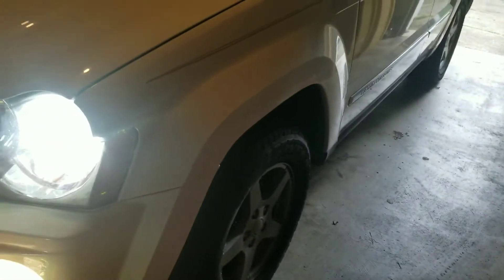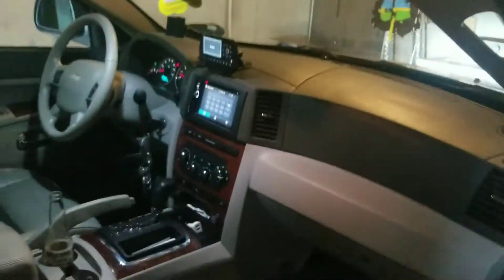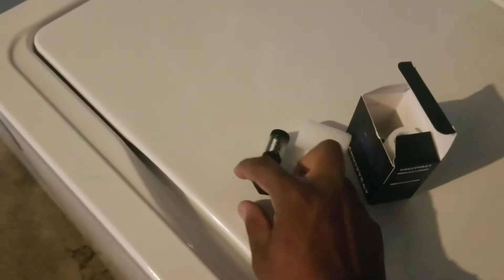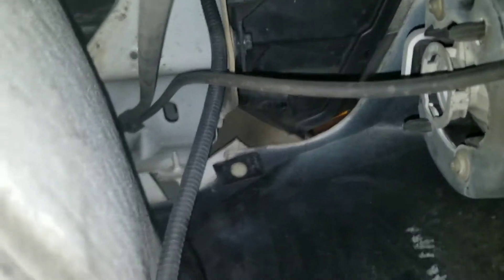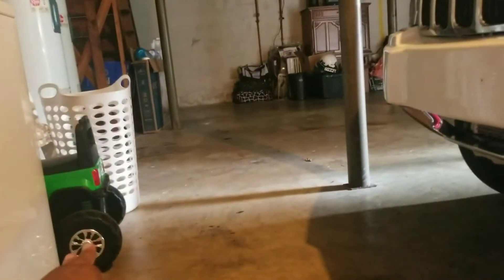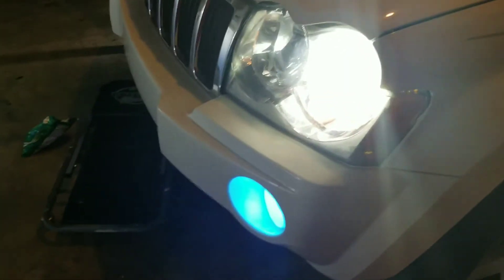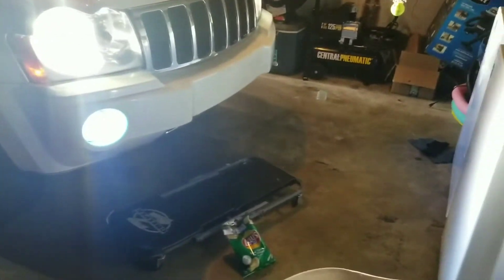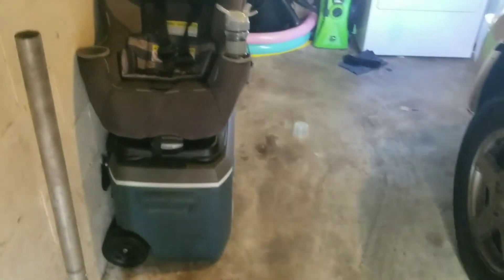2007 Jeep Grand Cherokee (Diesel) Fog lights upgrade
Tired of the halogen bulbs, upgrading to LED